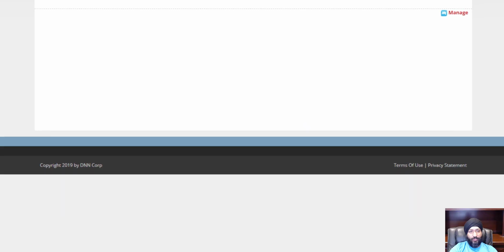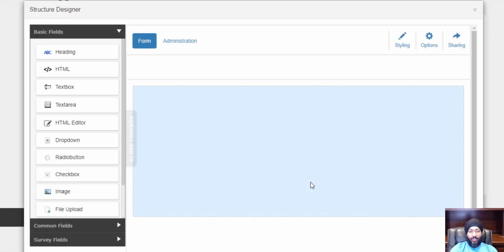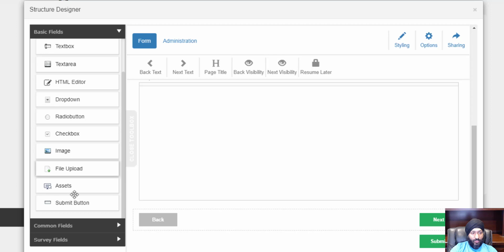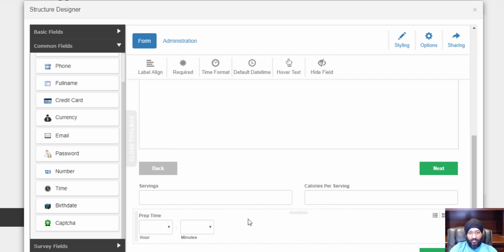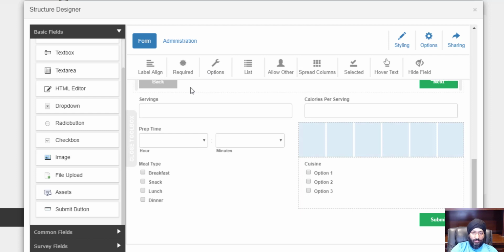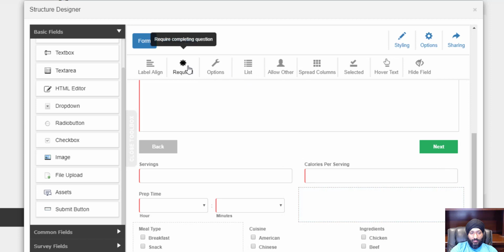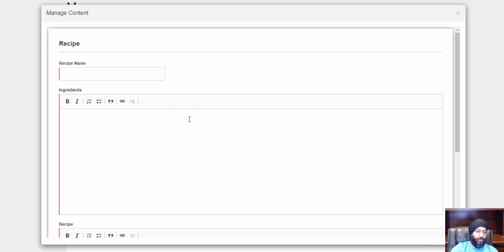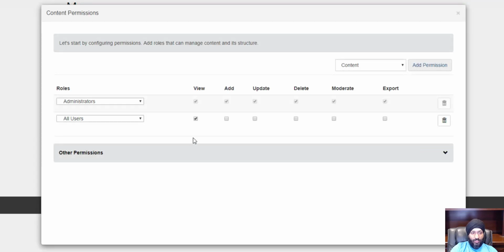Live Visualizer: Content Structure & Permissions